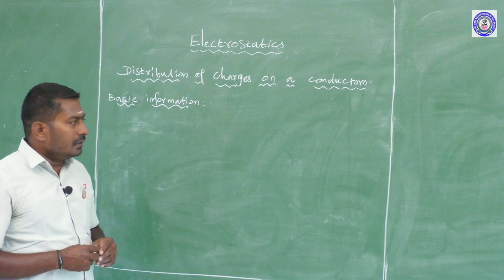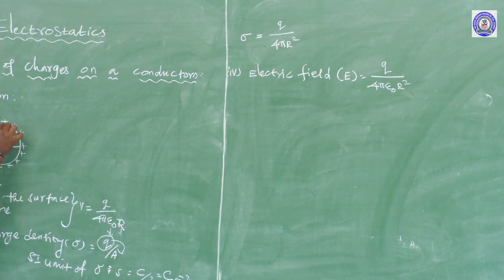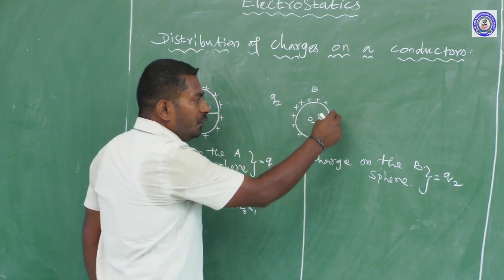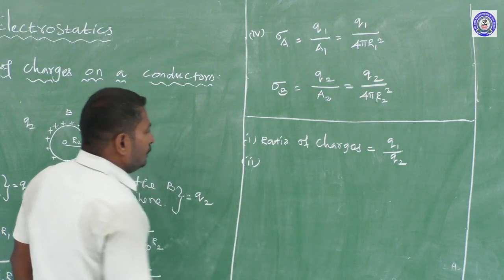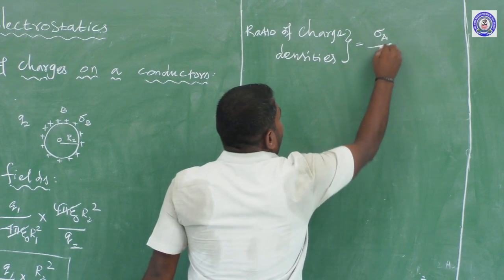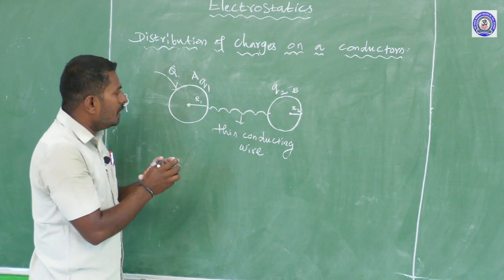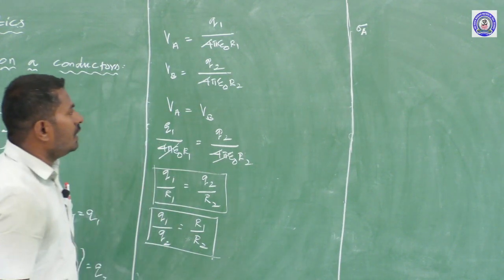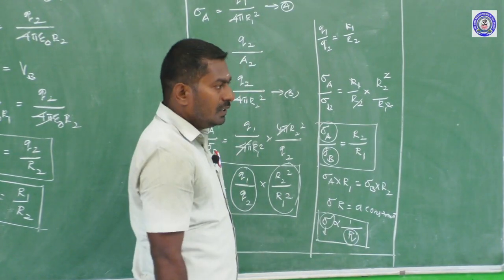+2-PHYSICS-DISTRIBUTION OF CHARGES ON A CONDUCTOR AND ACTION OF POINT -Mr. P.THIRITHATH M.Sc.,B.Ed.,